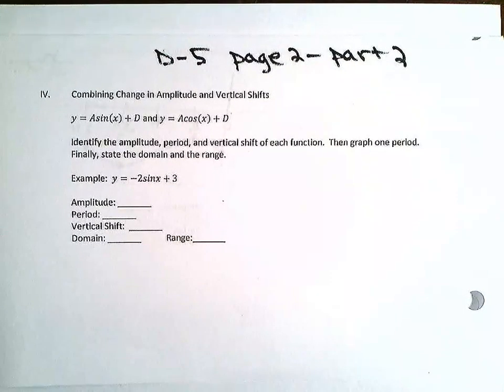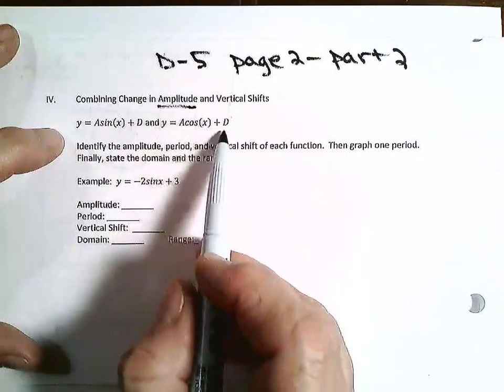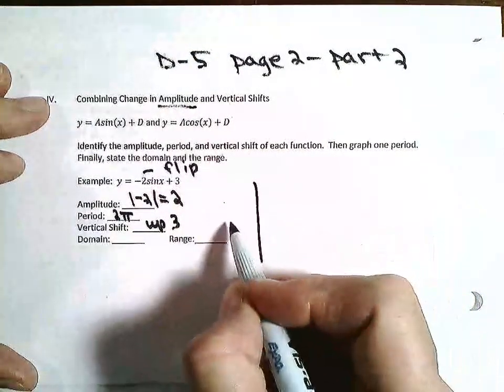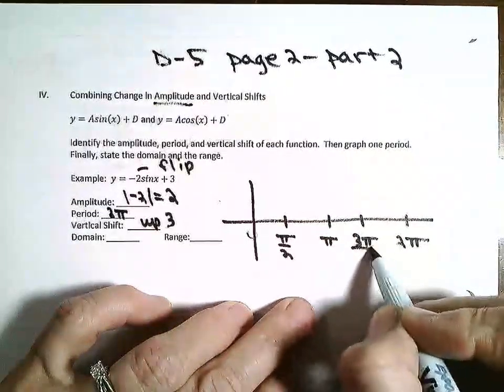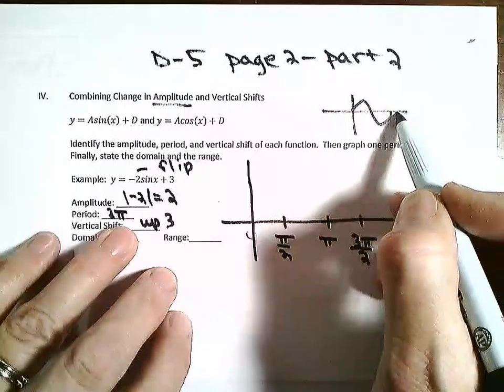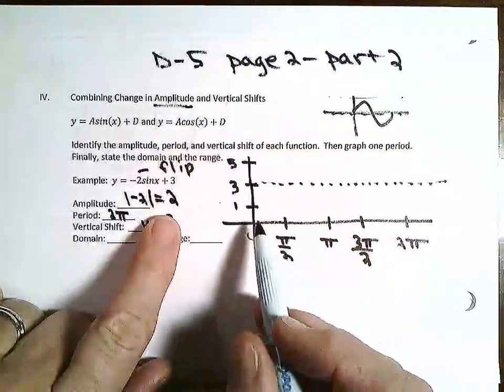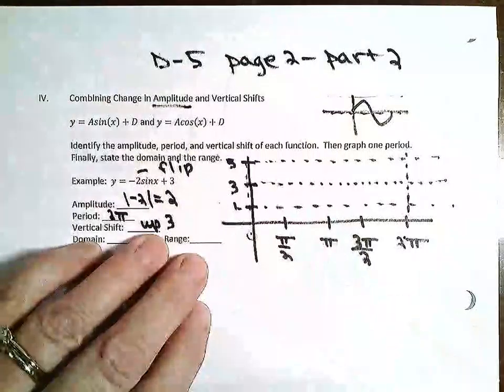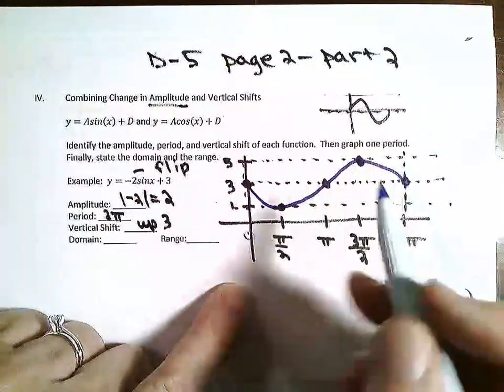Trig H D5 P2 Part 2